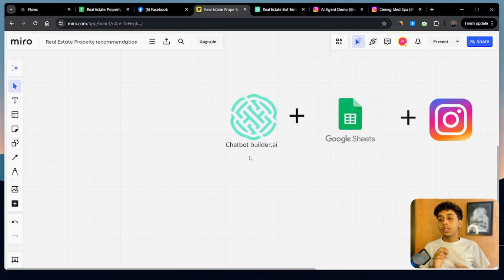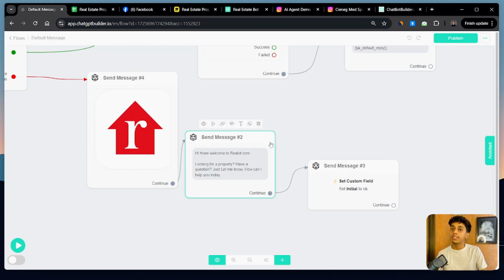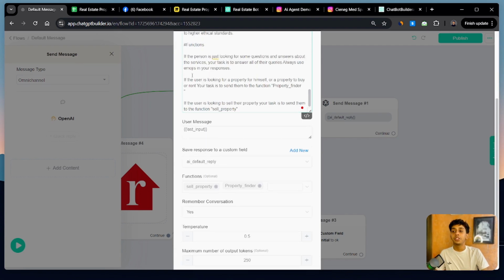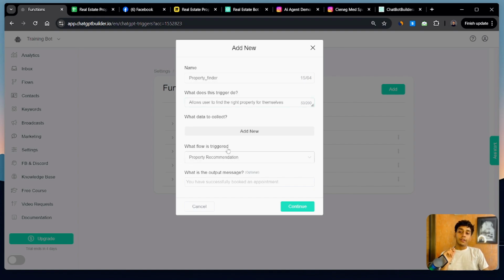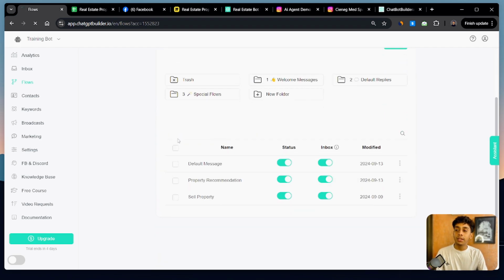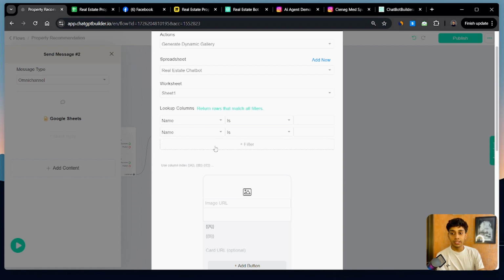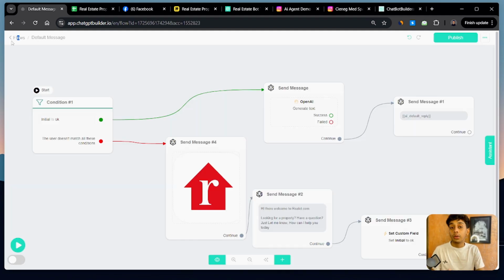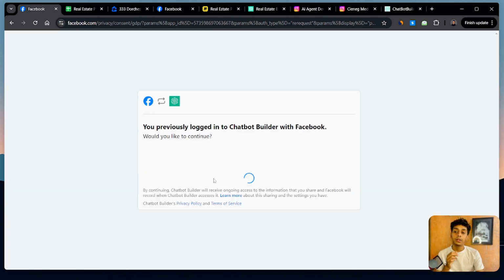Build Fully Dynamic Real Estate AI Chatbot In Minutes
💼 Business: Lunexai.io

(Keep the AutoGPT turn Off)

In this video, I'll walk you through how to build a fully functional real estate chatbot that can dynamically recommend properties. I'll show you how the entire system is no-code, so you won't need to write a single line of code. Every property recommendation will be fully dynamic, powered by Google Sheets and ChatbotBuilder AI.

Real Estate Chatbot, AI chatbot, How to make Ai chatbot, How to make Real estate AI Chatbot, Property Recommendation Chatbot, Instagram chatbot, Chatbot, Real Estate Property recommendation, AI chatbot Customer Support.